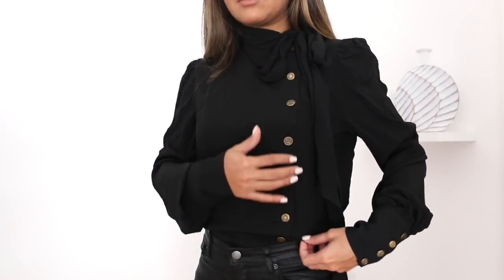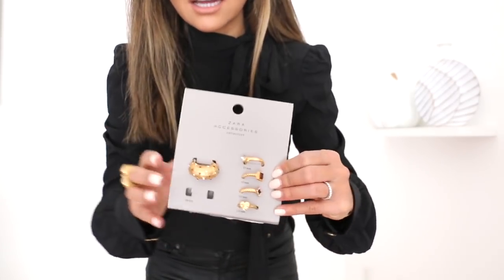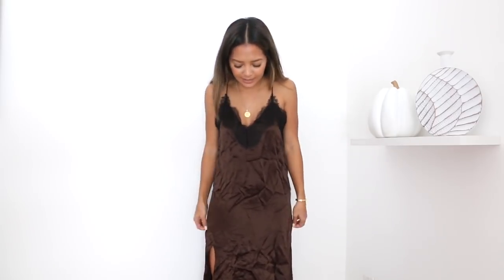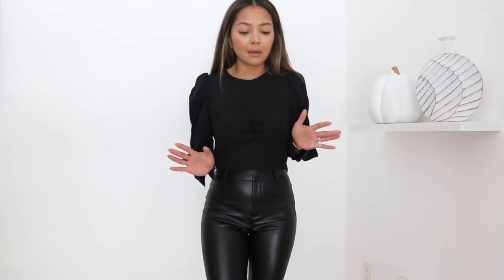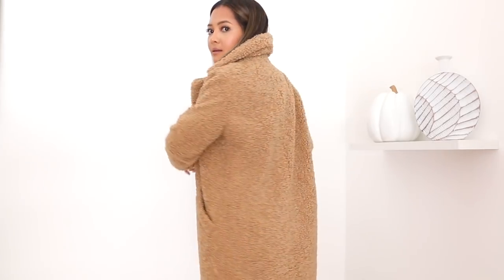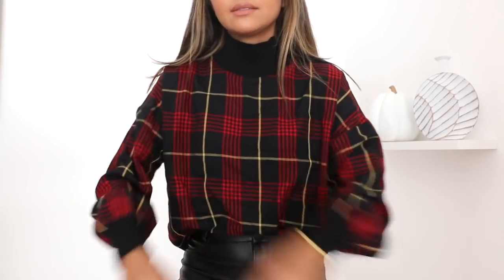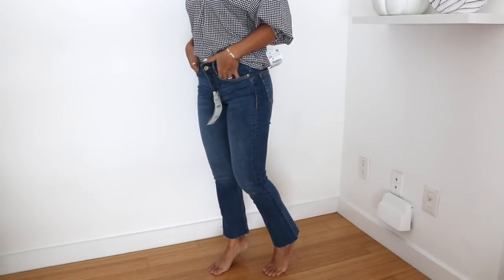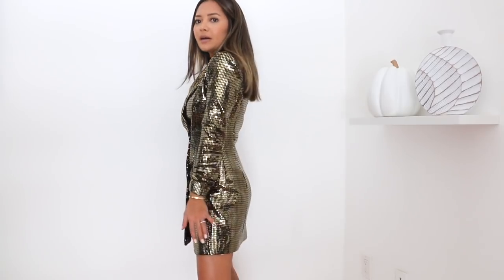Zara Haul | Autumn, Winter, Holiday New In 2018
This is a Zara try-on haul of all the new-in, holiday autumn/winter pieces that I got recently. They have such good stuff right now, in my opinion, and their sizing has improved which I'm super happy about!  Give me a thumb's up if you like this video and let me know which items you loved/will be buying!  Enjoy!